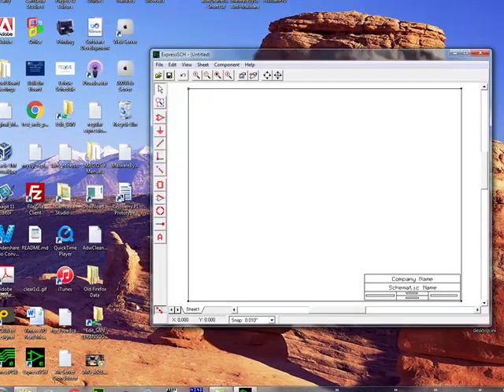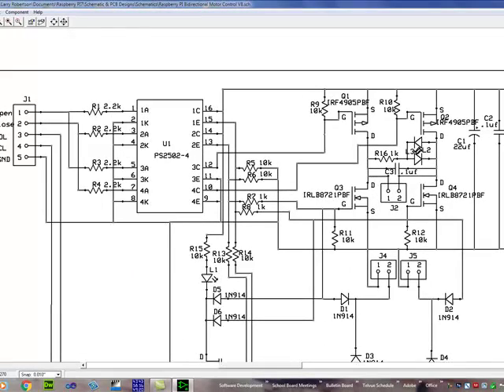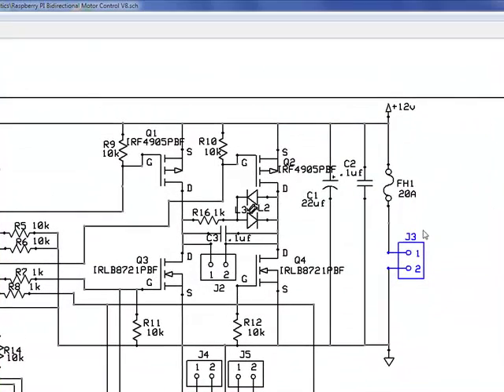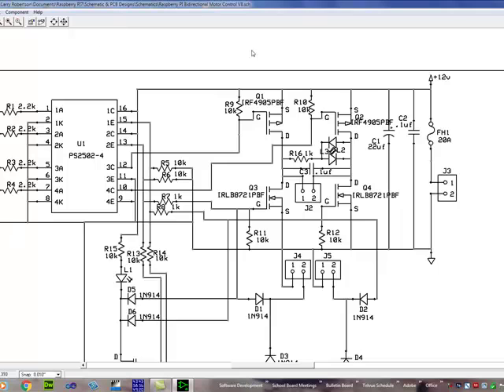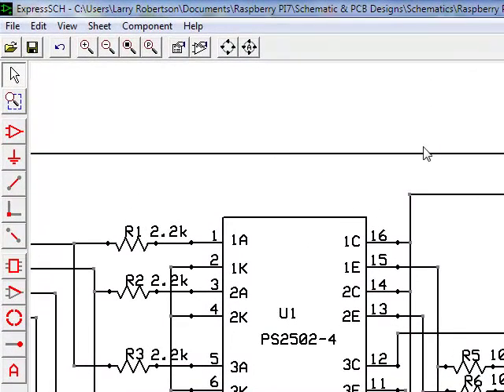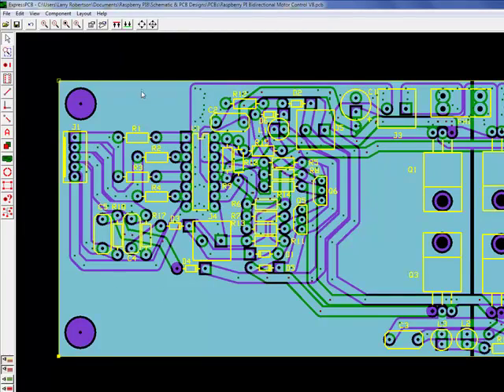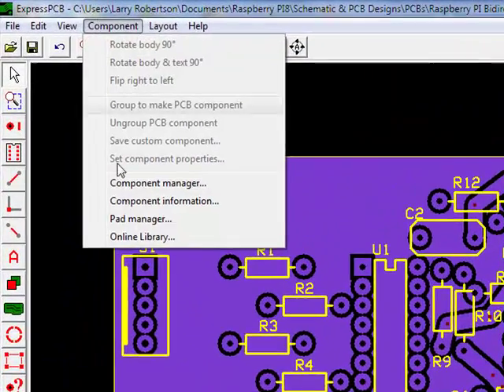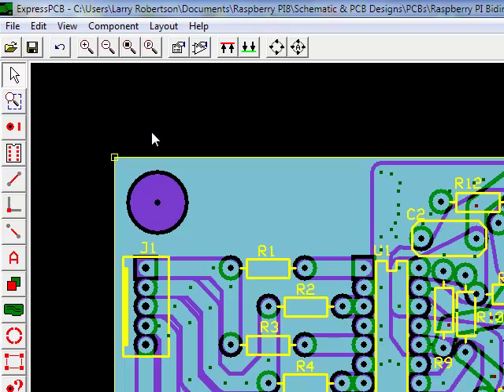From Schematic to PCB 1: Schematic & PCB Designs Using Express PCB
With this software you can draw your schematic and design your printed circuit board after a successful breadboarding test.